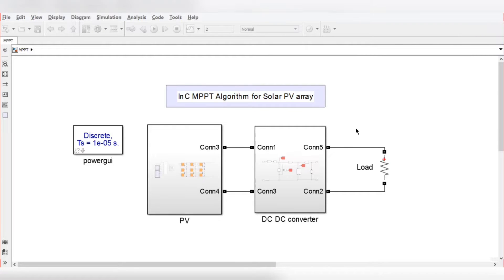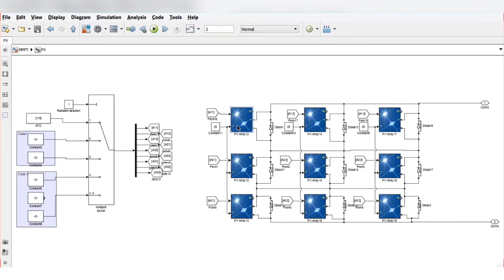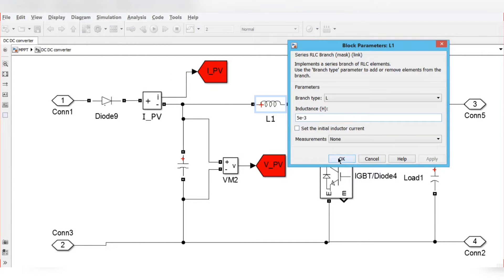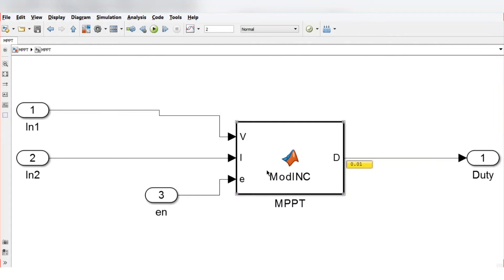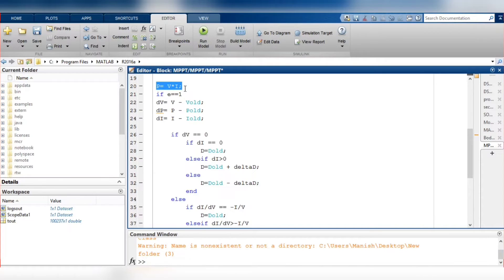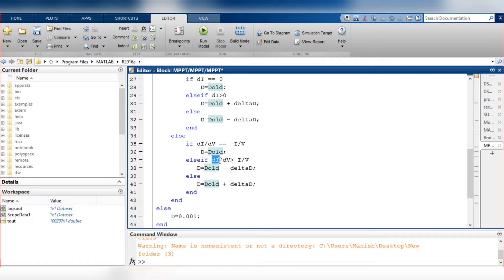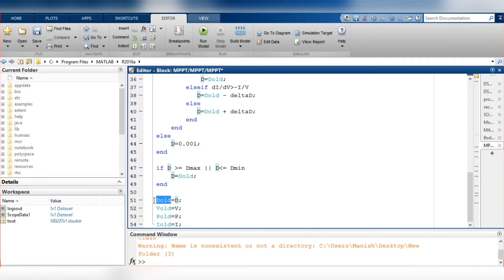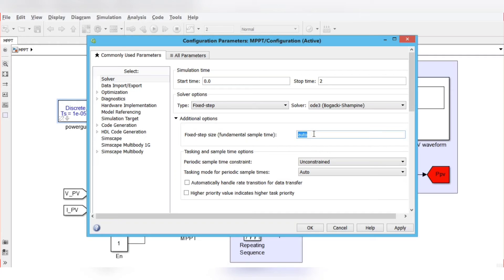MPPT Simulation in MATLAB | MPPT MATLAB Code | InC MPPT code explaination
MATLAB simulation on on MPPT Controller | Incremental Conductance MPPT

In this video, the MPPT controller is implemented. The InC MPPT for standalone loads is considered.

3. How to plot PV curve under partial shading condition using MATLAB | PV under PSC | Plot in 1 min

4. Edit Graph using MATLAB I How to edit figure in MATLAB I Data plot in MATLAB